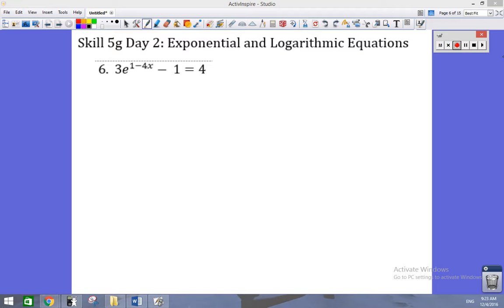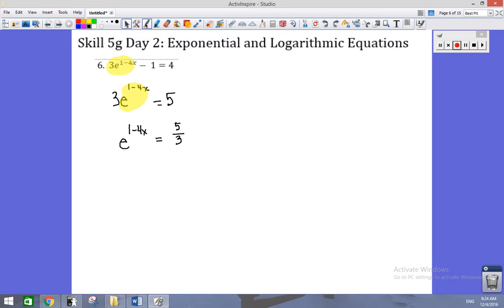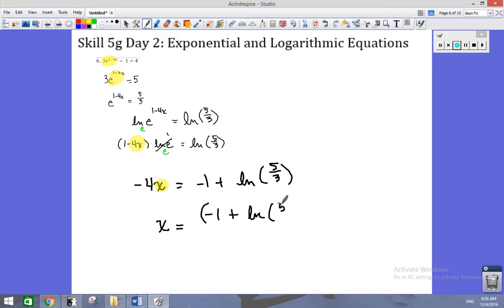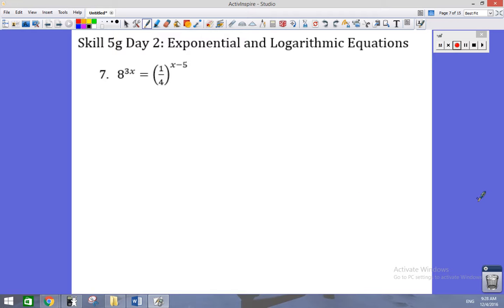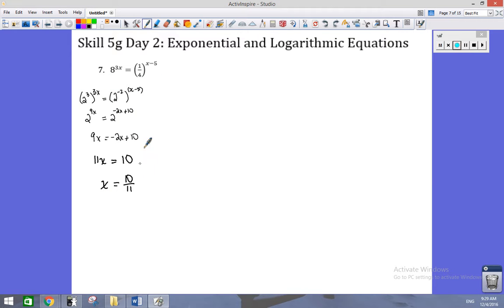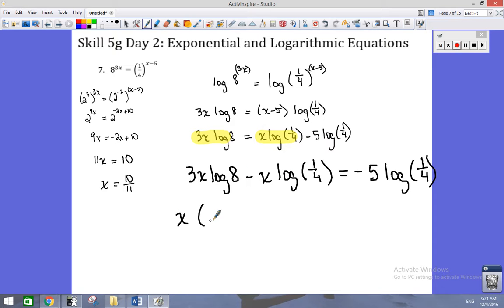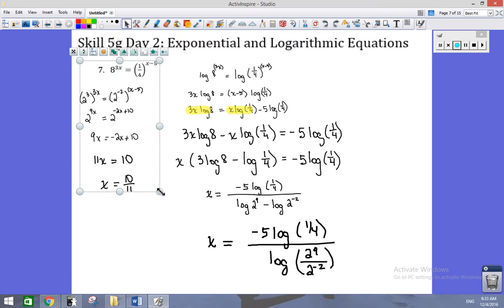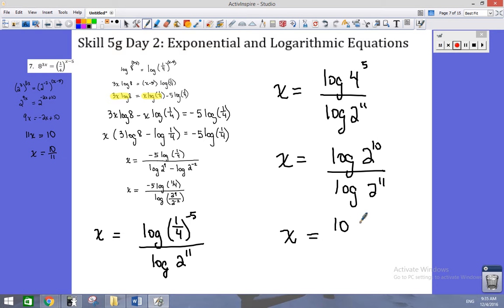Skill 5g Day2 problems 6,7 solutions